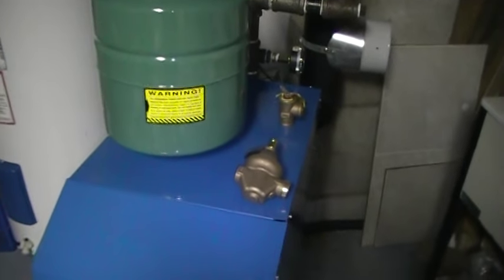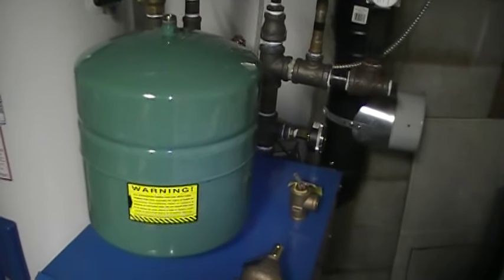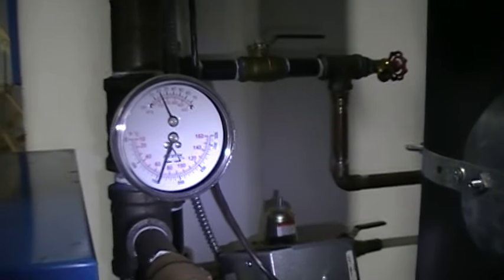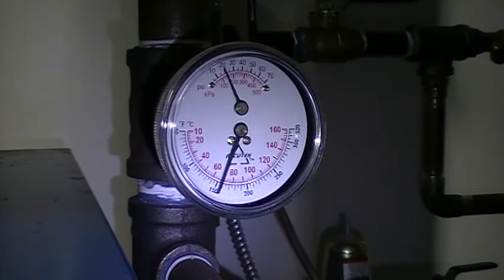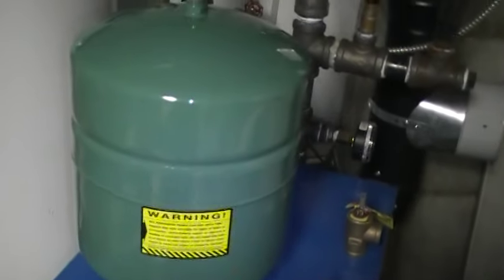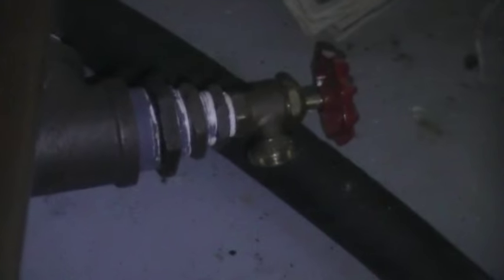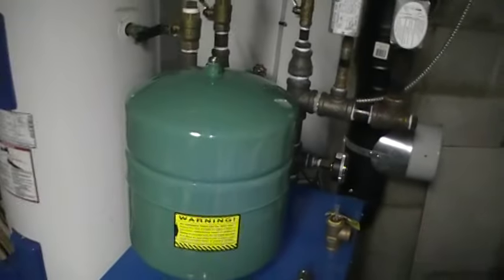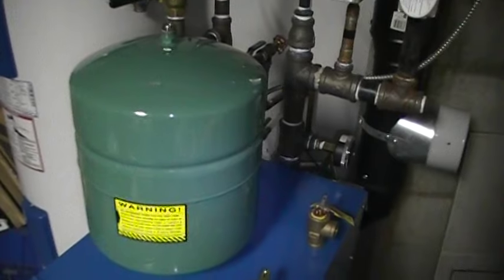Relief valve blowing off on hot water boiler (furnace).possible cause...Part 3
32 years in the trade has taught me a thing or two.This is another possibility why your relief valve has popped on your hot water boiler.Very first thing to do is turn off the power to the furnace as heating the water will cause the relief to pop again as it has no where to expand. If it is extremely cold and you cannot get it fixed you will have to contend with the water. An extrol tank could be the problem. There is a diaghram in the tank. The tank comes pre-charged with 12 pounds of pressure. If your relief valve is blowing off; check your tank by tapping the top and then the bottom. They should sound differently if the tank is good. If they sound the same then it is time to replace the tank. I personally don't like extrol tanks as it cannot be drained like an expansion tank can. Every time the extrol tank diaghram gets a pin hole you have to purchase a new one as compared to a 36 inch expansion tank that will last for decades...please subscribe  and have a good day.